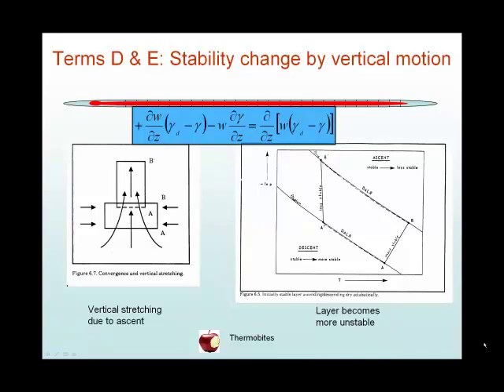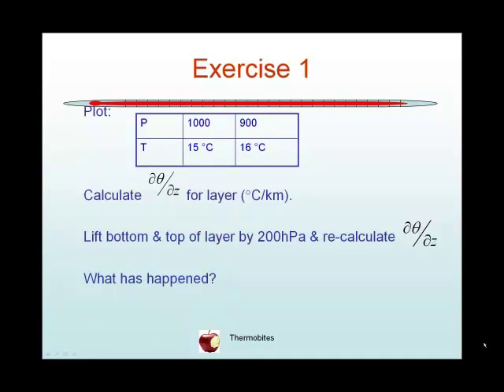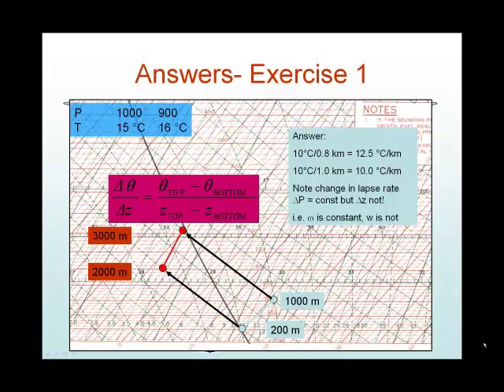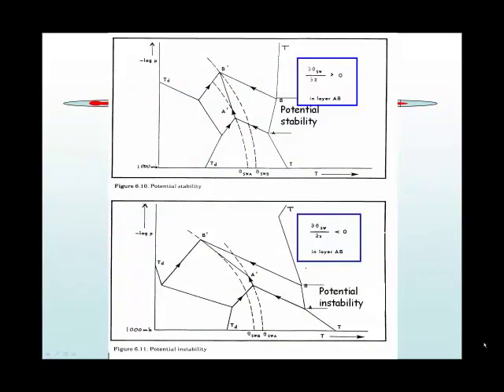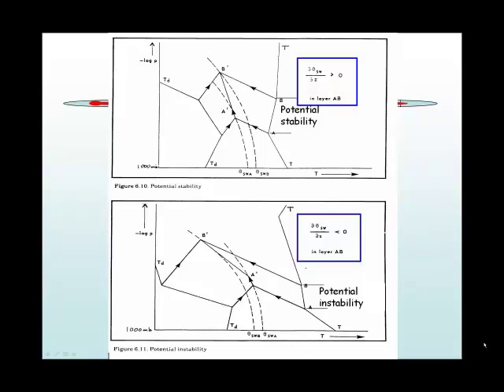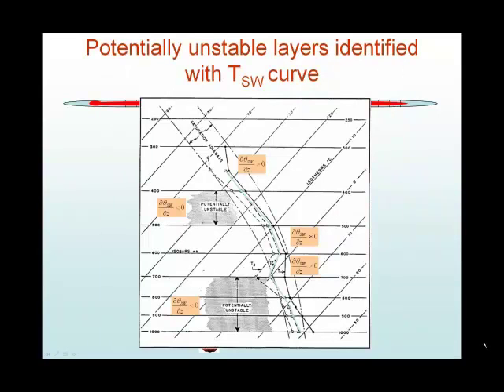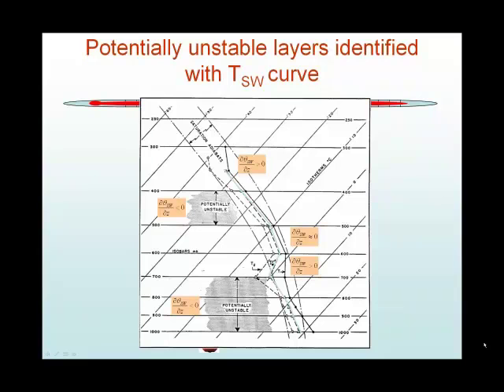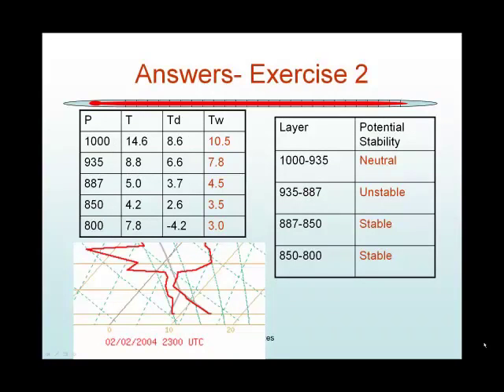Potential stability 2